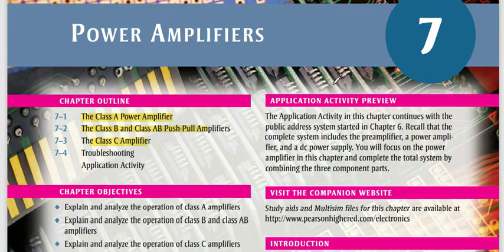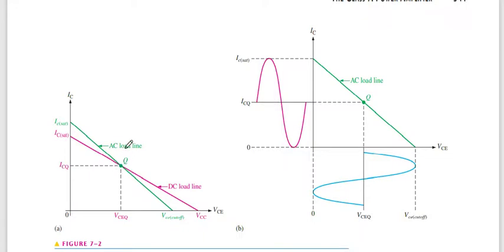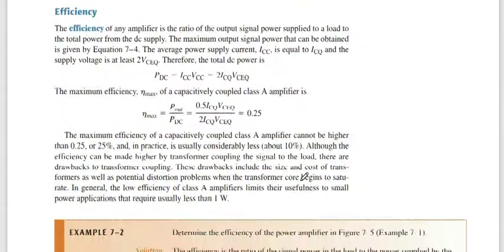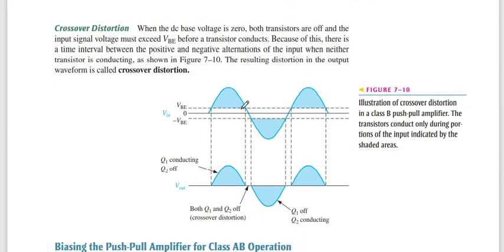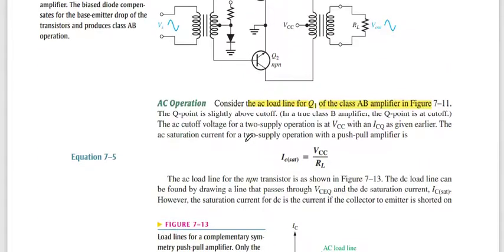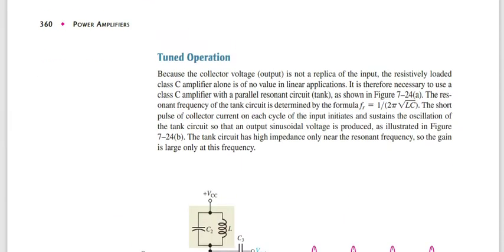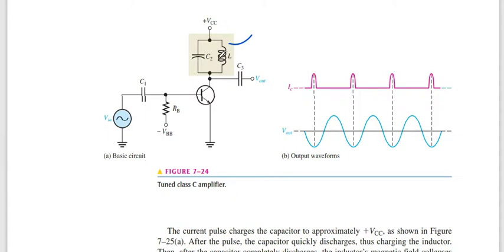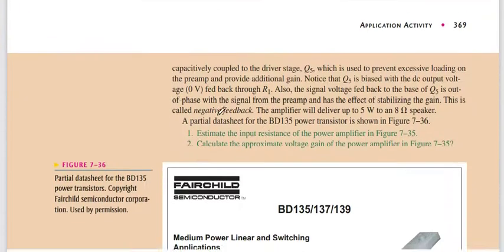Electronic Device By Floyd 9 Edition Ch7